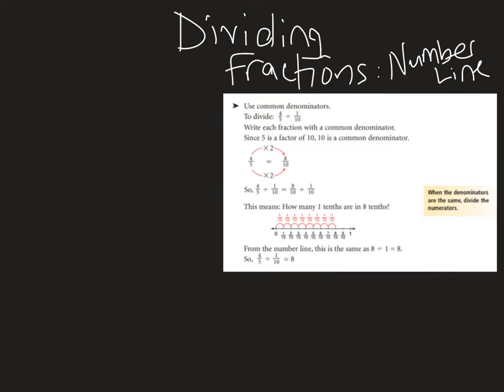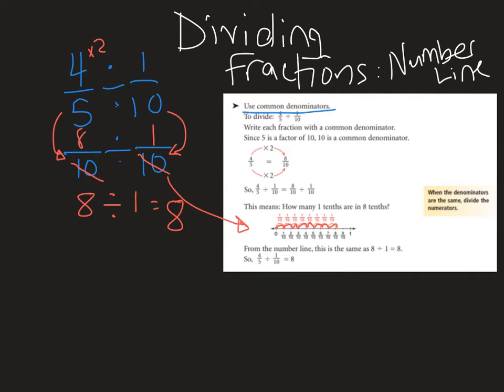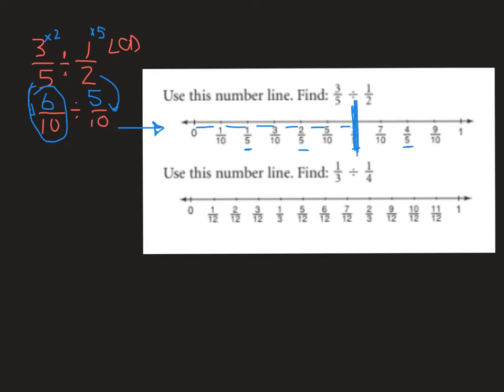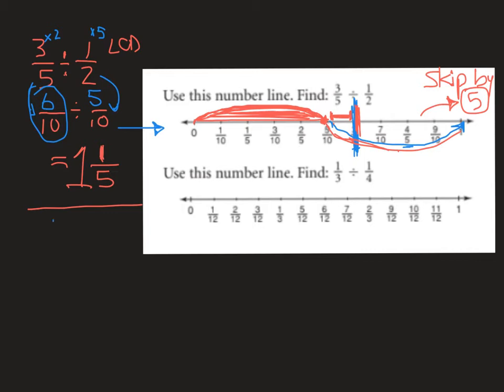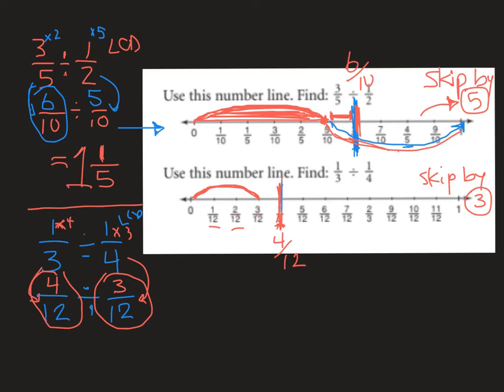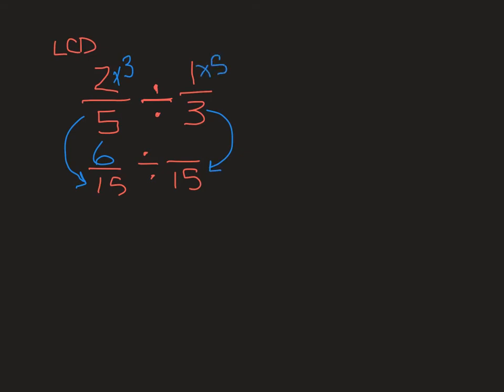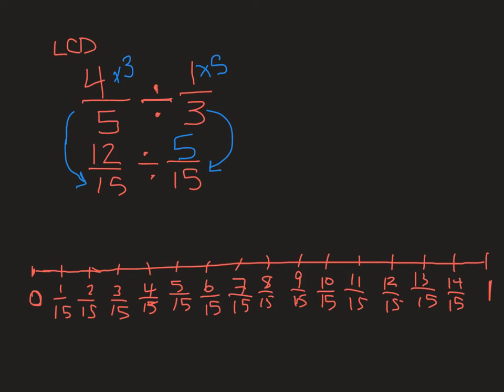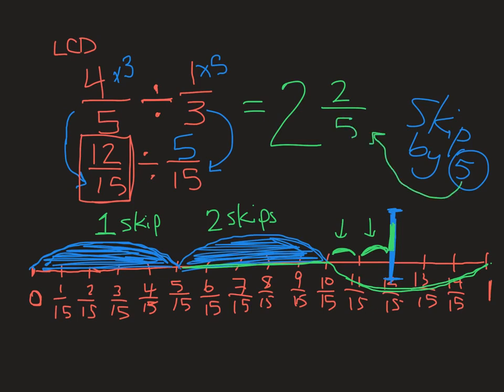Divide Fractions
Dividing Fractions using a Number
Line